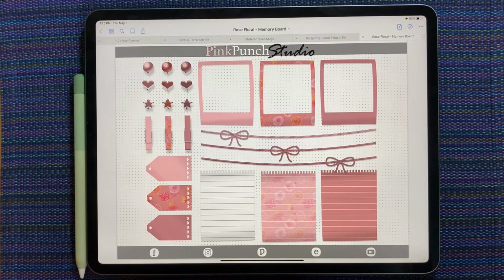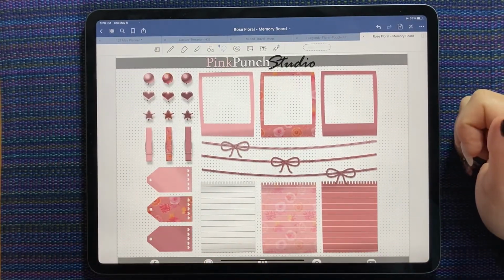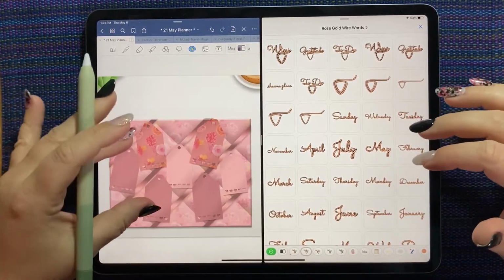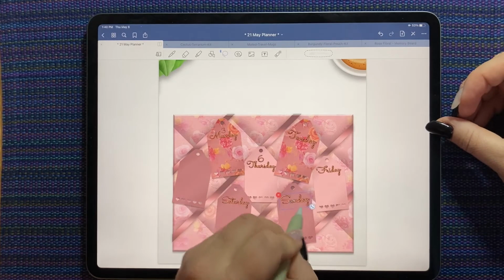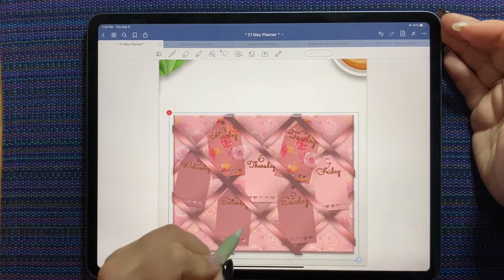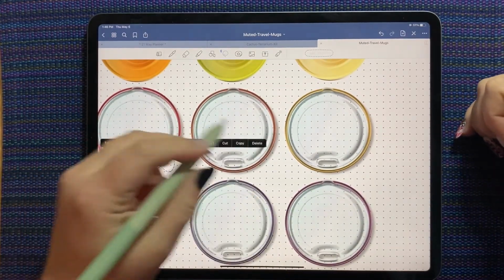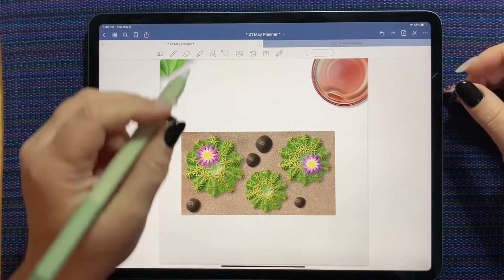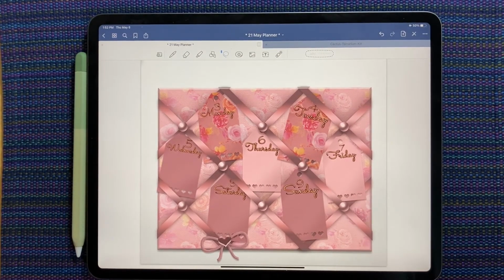PPS Terrariums and Memory Boards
Hello! In this video I play with some new releases from Pink Punch Studio. Let me know if you get stuck or have any questions!

If you like my videos or just want to subsidize my sticker addiction you can “buy me a tea”